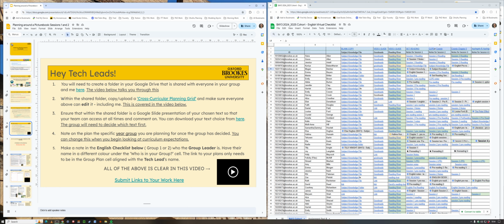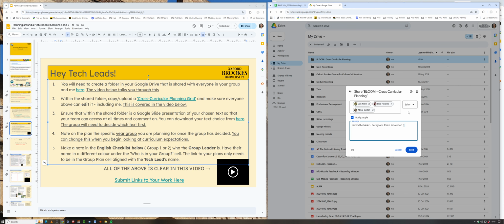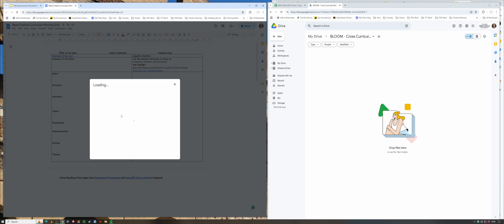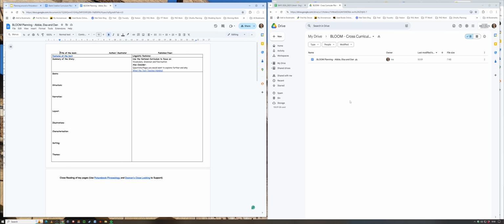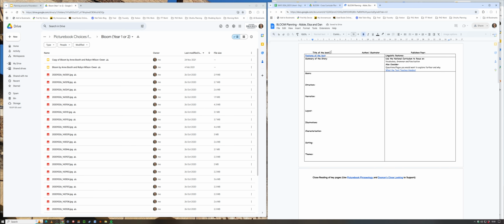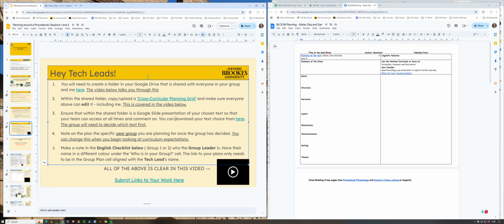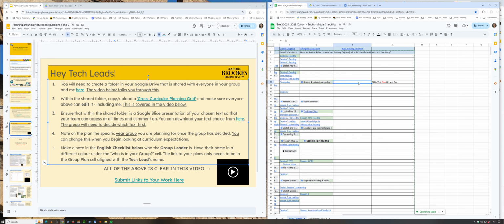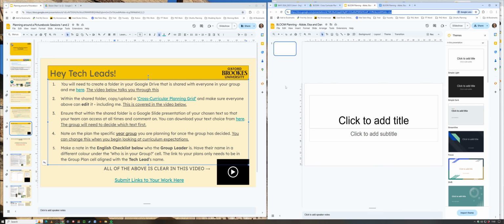Tech Lead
A video Guide for setting up your folder